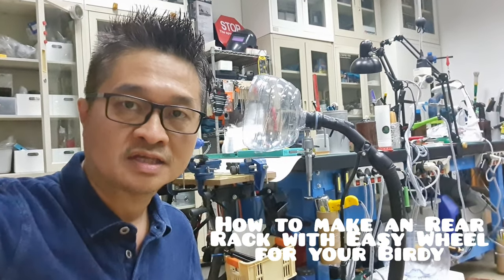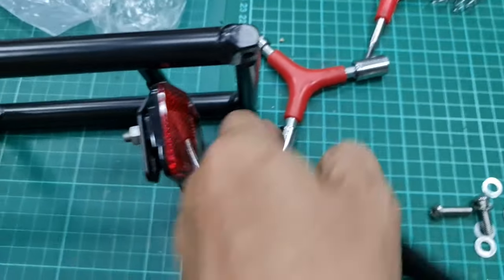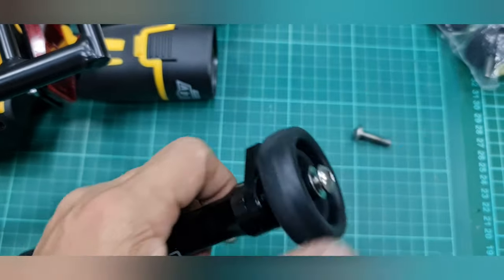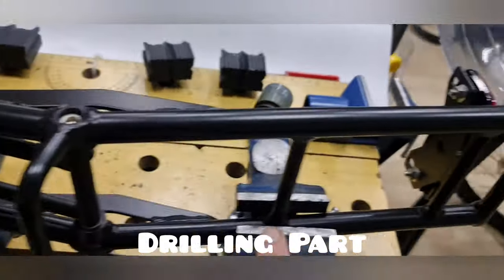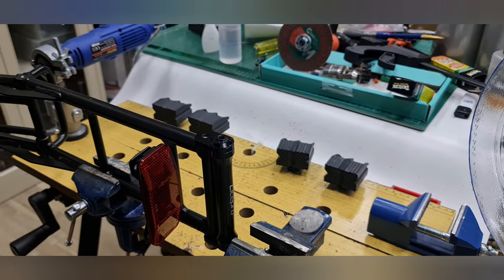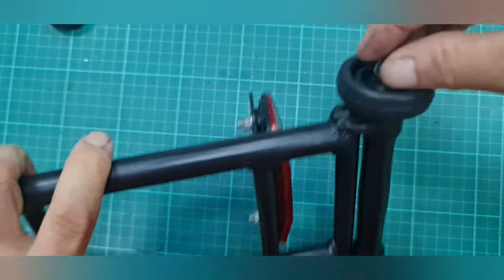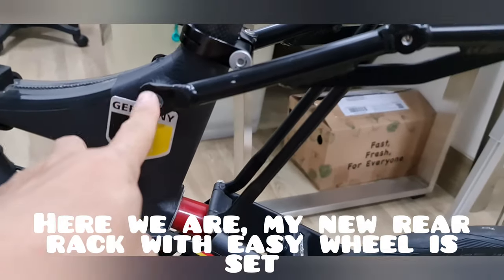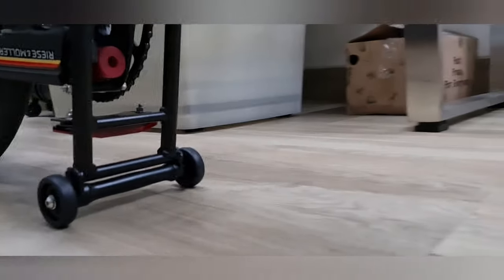How to make a Rear Rack with EasyWheel for your Birdy ?